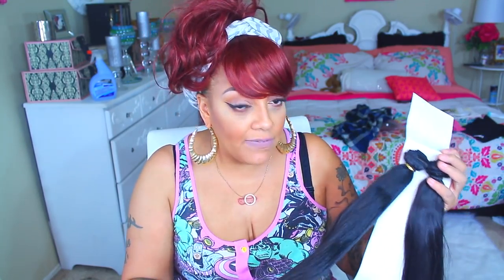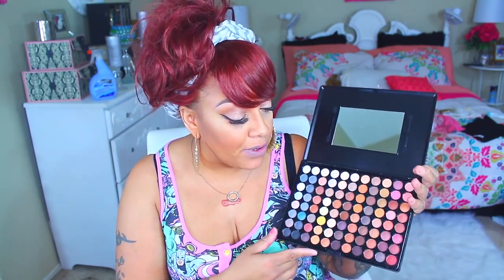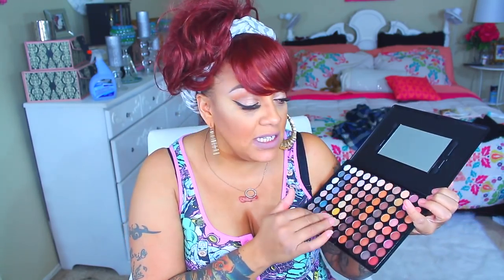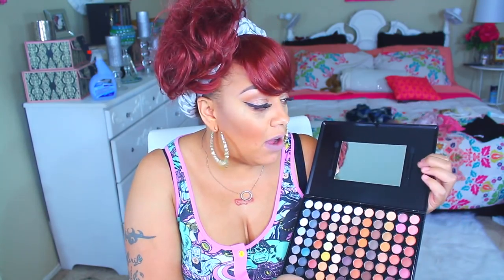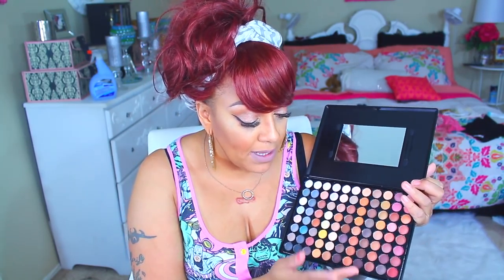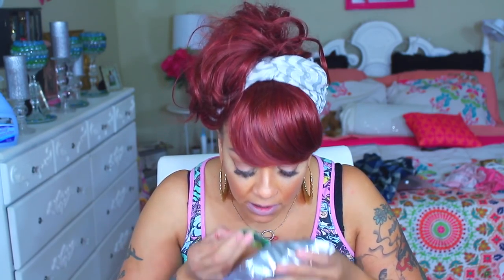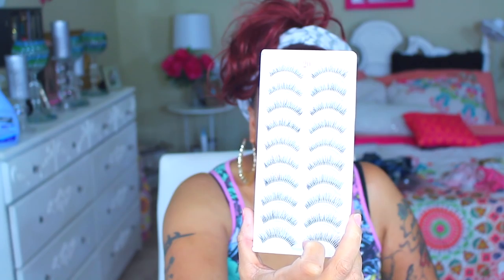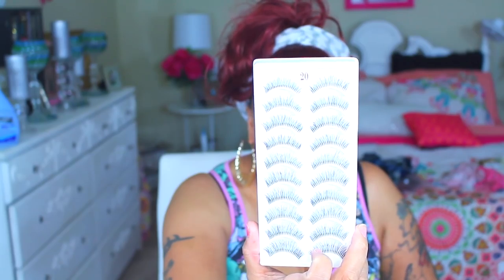SPENDING MONEY ♡ THE EVERYTHING ONLINE BEAUTY SUPPLY STORE ♡ BEAUTY SOCIAL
SOME OF MY FAVORITE SITES